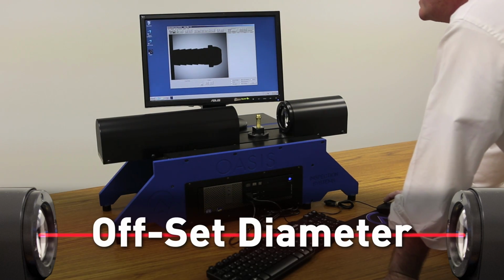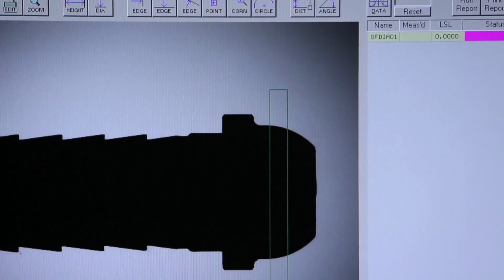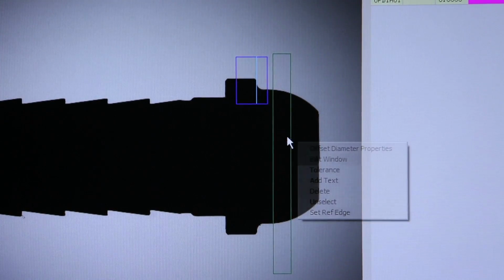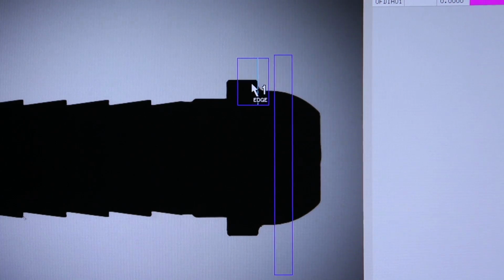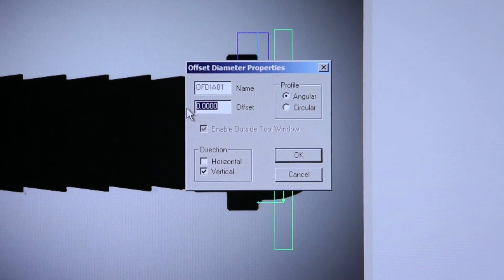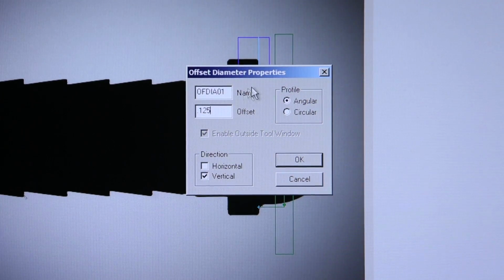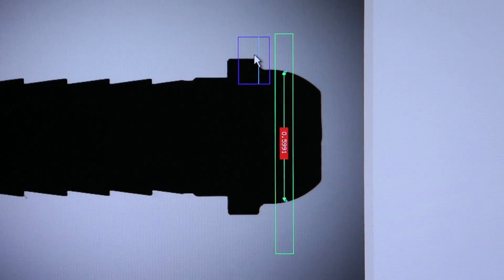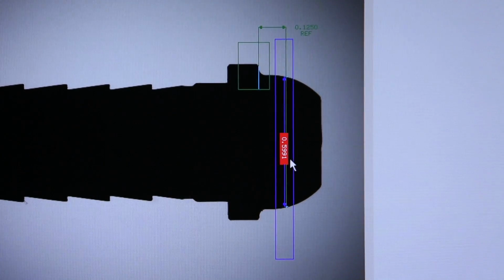OASIS Training Video #08- Off-Set Diameter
The Offset Diameter Tool measures the diameter of a taper offset from an edge by a given reference distance.